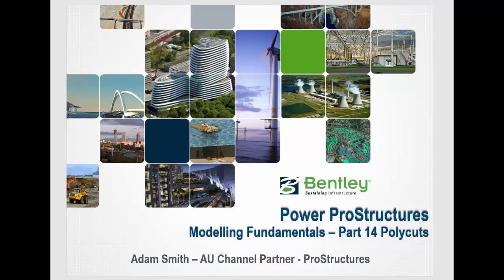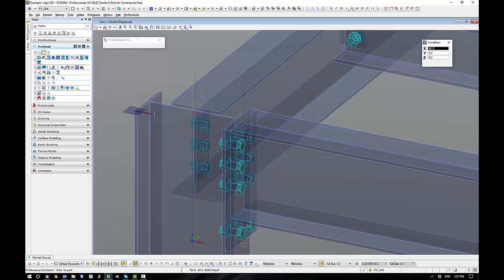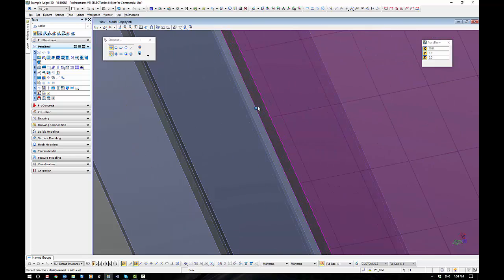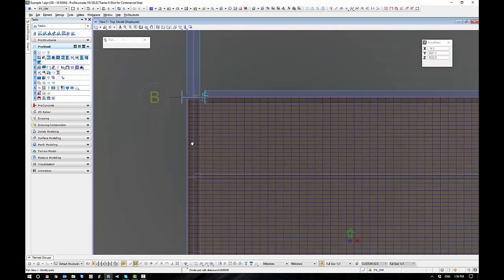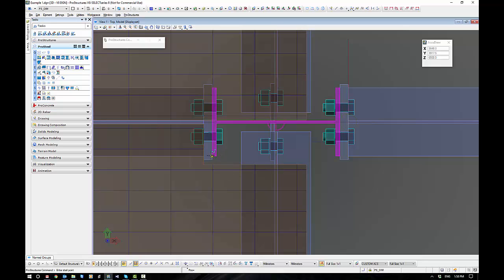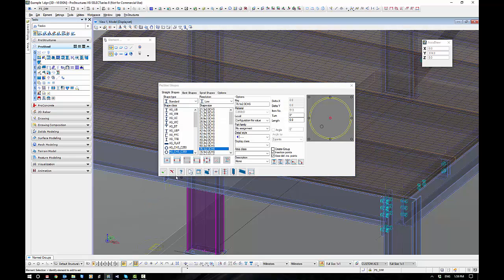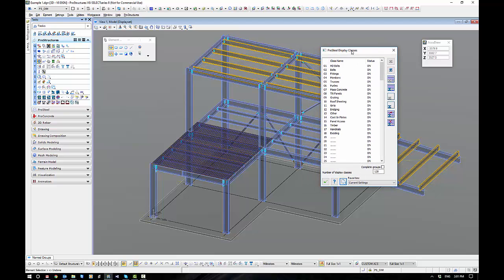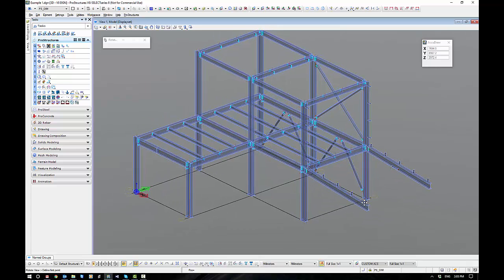Power ProStructures - Modelling Fundamentals - Part 14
In session 14 we have another look at Grating creation, the divide tool, as well as an introduction into Polycuts and Display Classes.